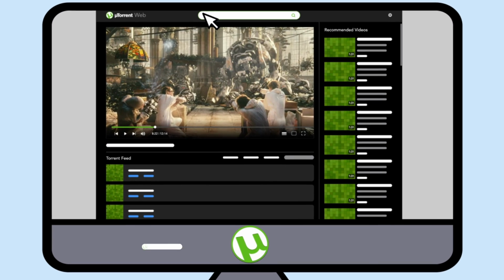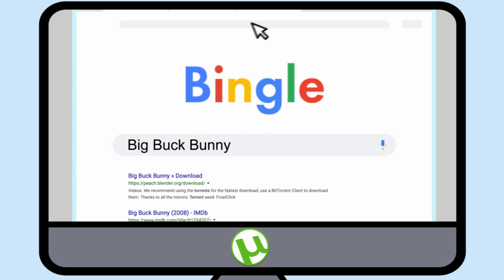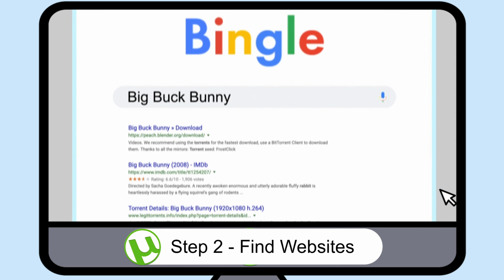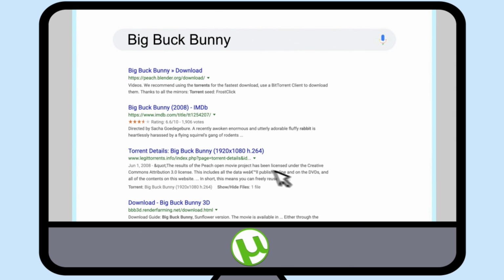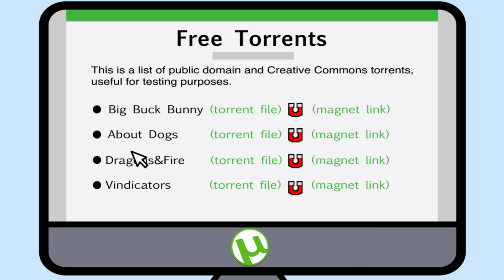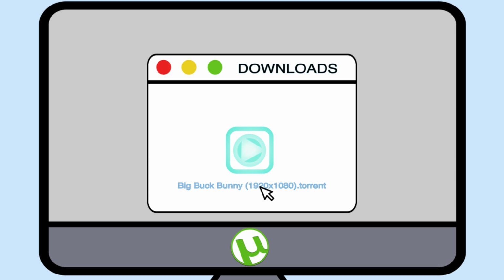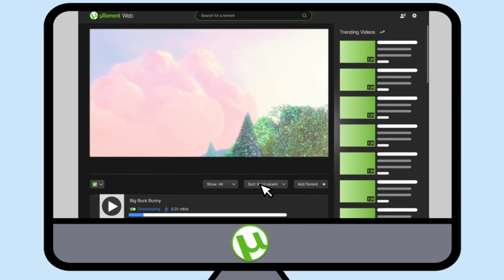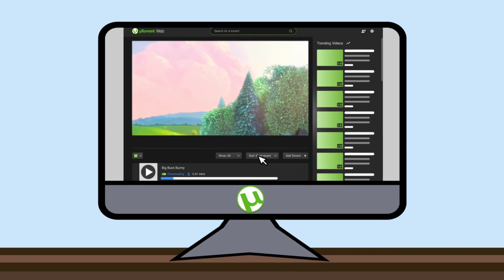μTorrent Web: Introduction Video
Here is a quick tutorial that teaches you how to download your first torrent using μTorrent Web feat. Big Buck Bunny!